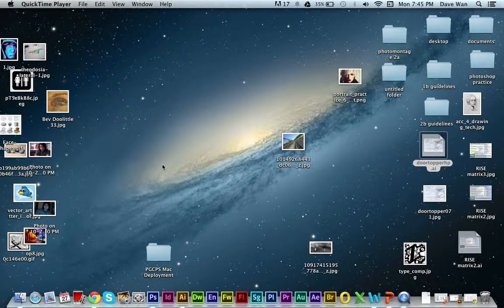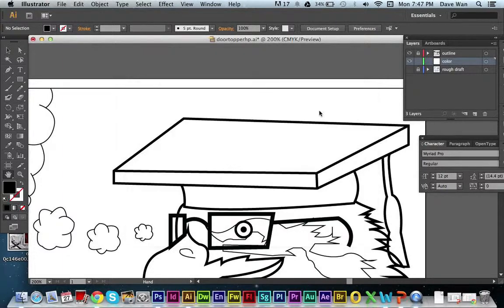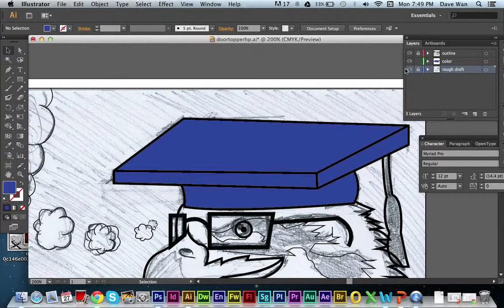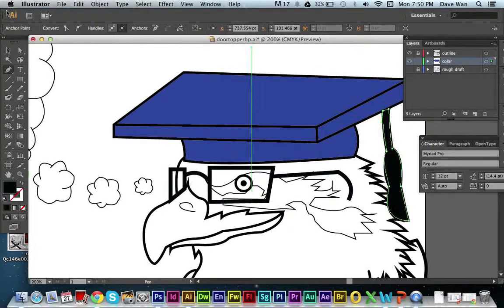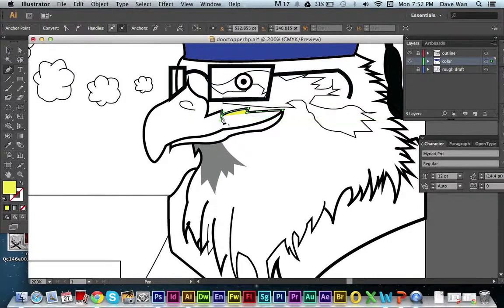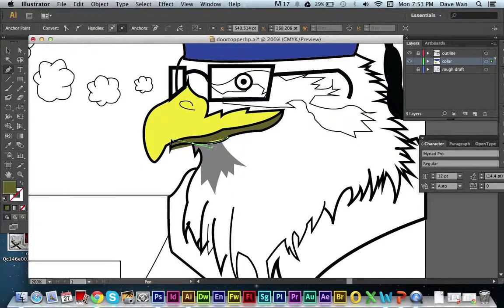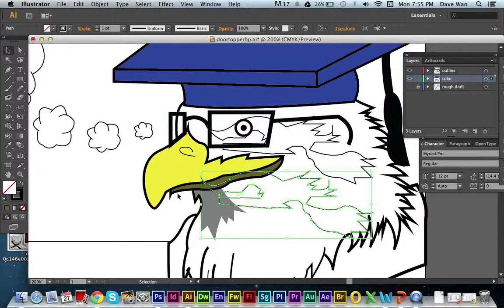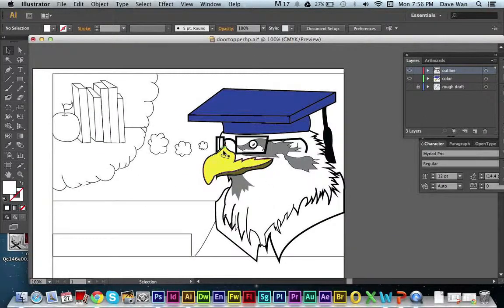HPHS- Tutorial on Coloring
Tutorial on Coloring